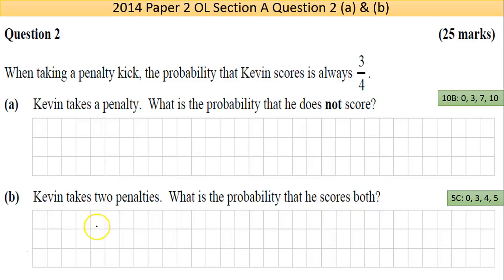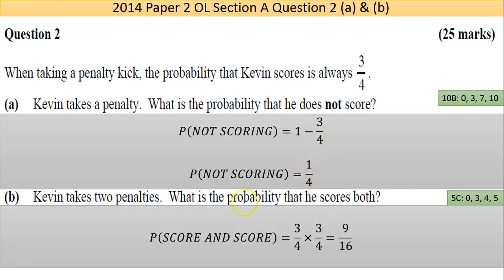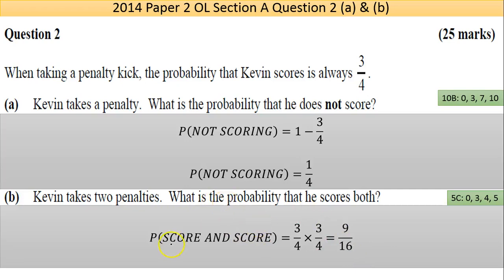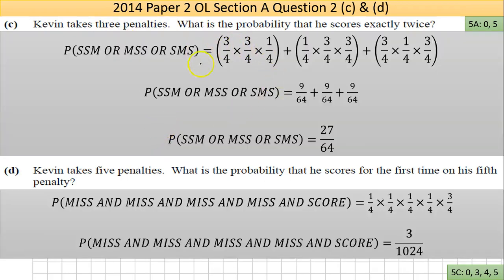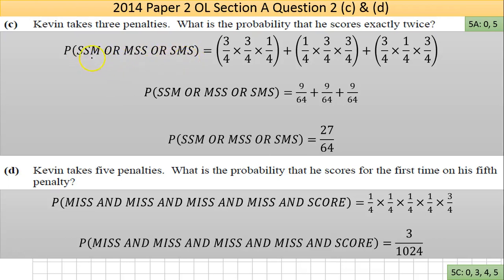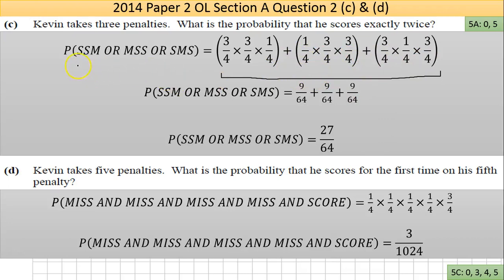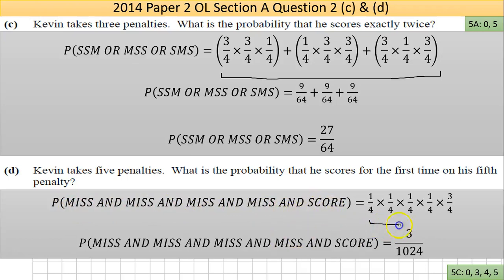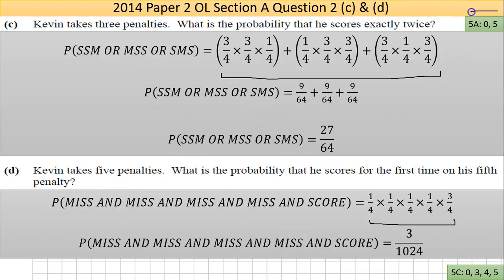Maths screencast 2014 Paper 2 LC OL Question 2